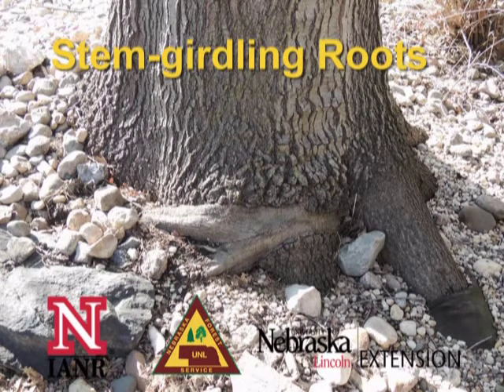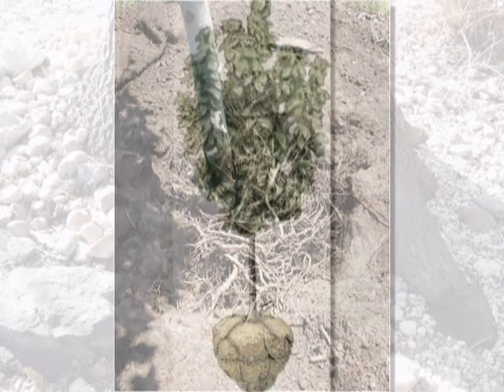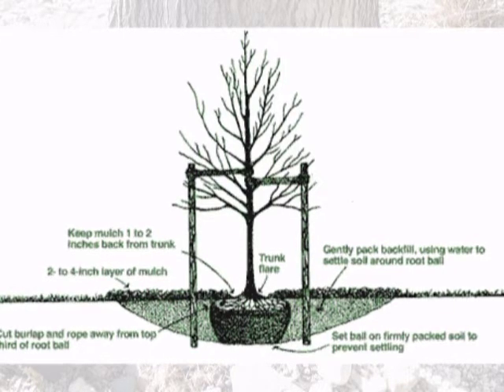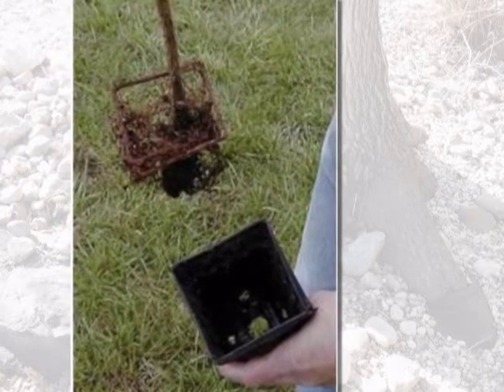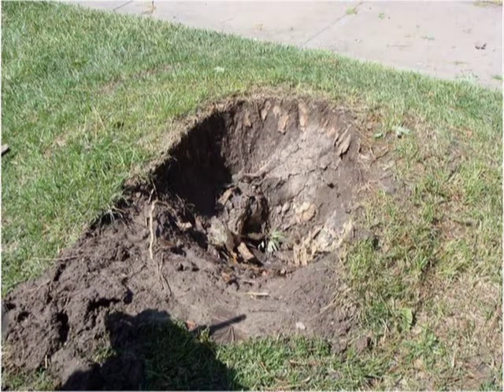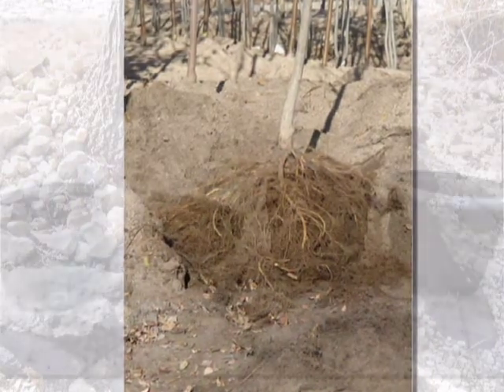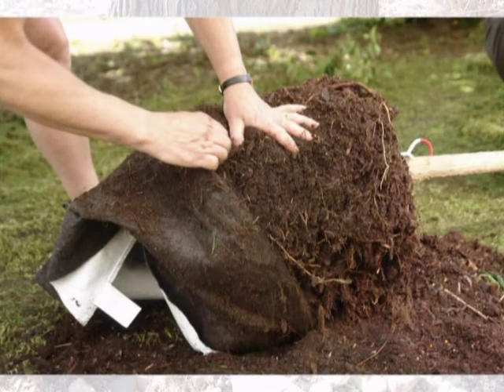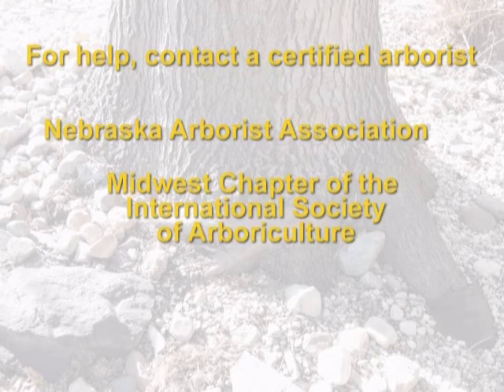AStemGirdling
Stem-girdling roots can slowly kill a tree. From the Nebraska Forest Service, learn the causes, how to look for this problem, and proper planting techniques to avoid it.